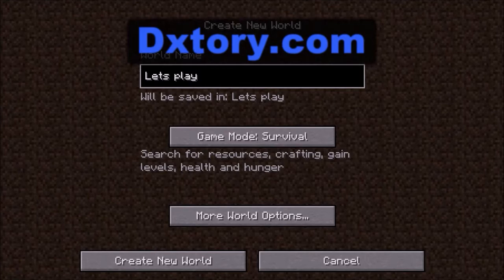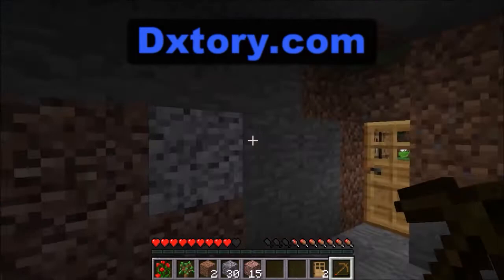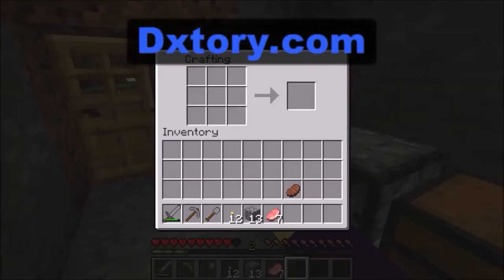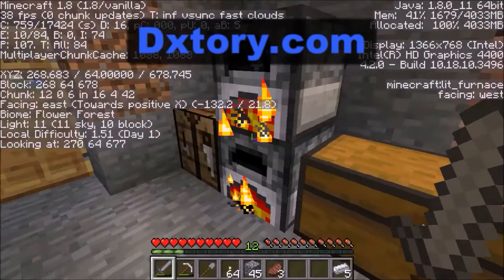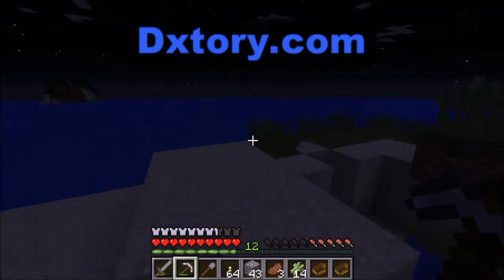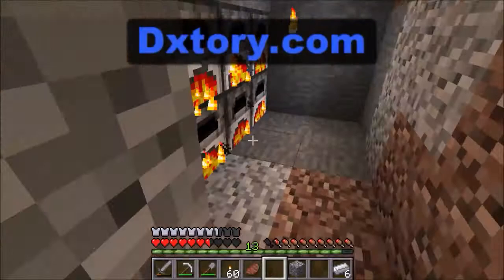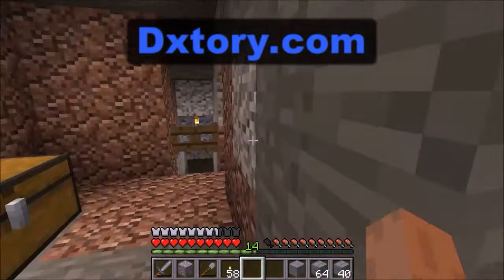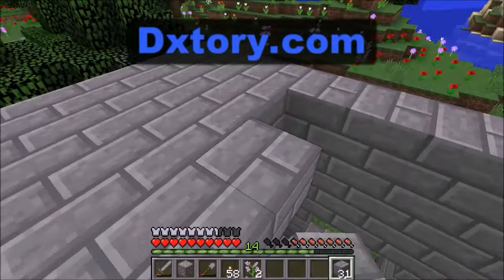TMDDMC Let's play episode 1: World Beginnings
The start of my let's play, where I mine, build a house, mine, kill animals, mine, get sugar cane, mine and mine.